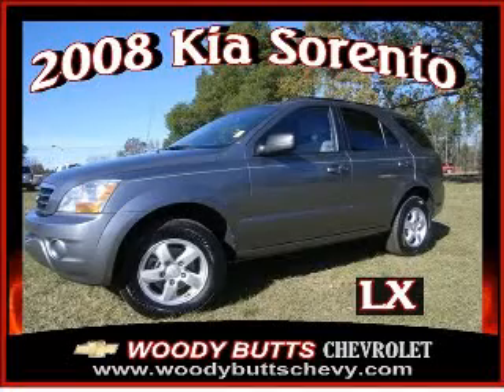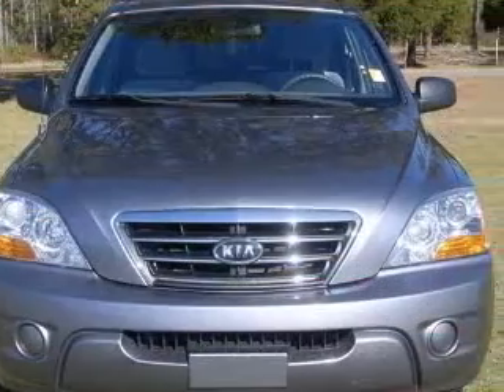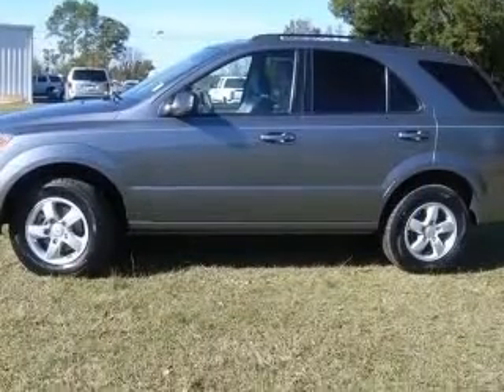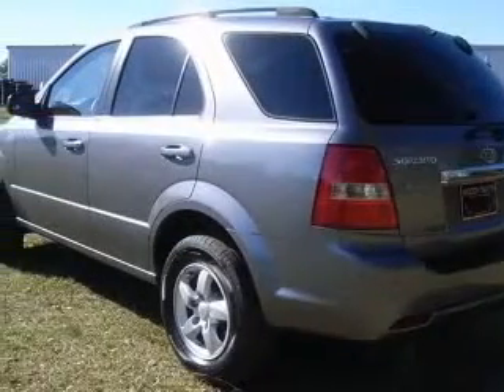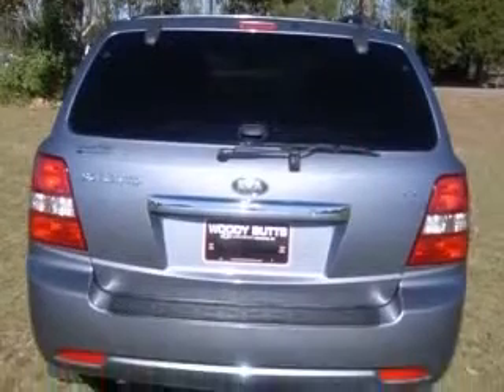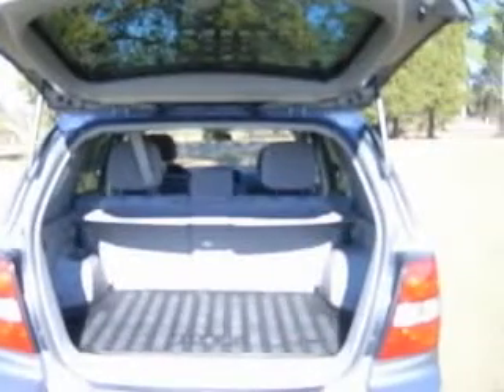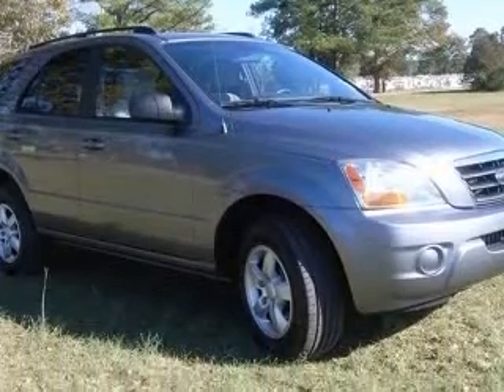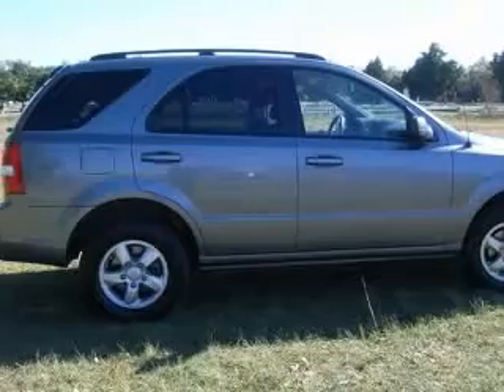2008 Kia Sorento Woody Butts Chevrolet, Inc.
2008 Kia Sorento LX, RWD, SUV
Engine: 3.3L V6
Trans: Automatic 5-Speed
Color: Gray
Mileage: 68,424